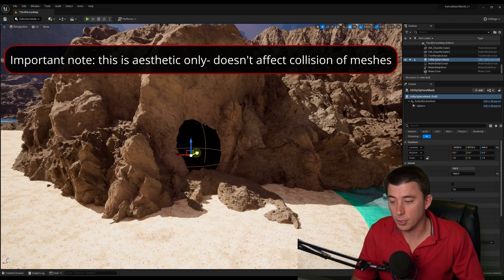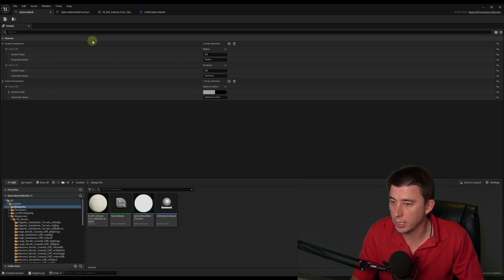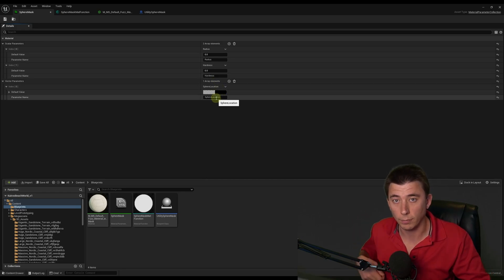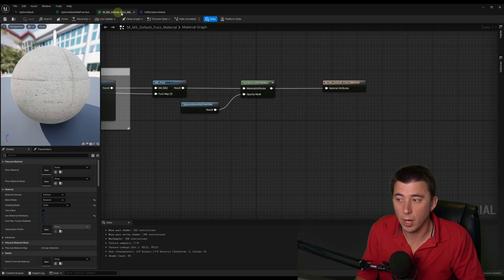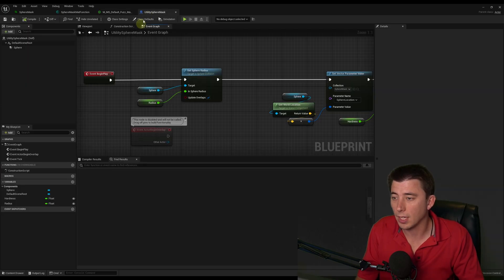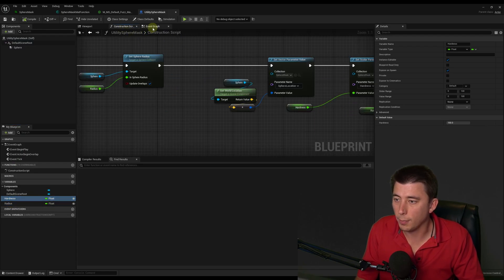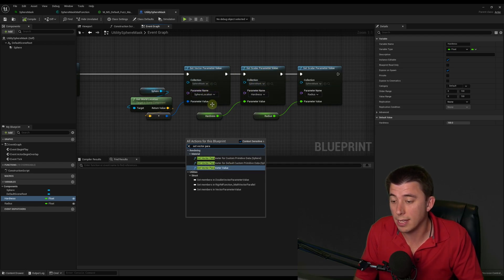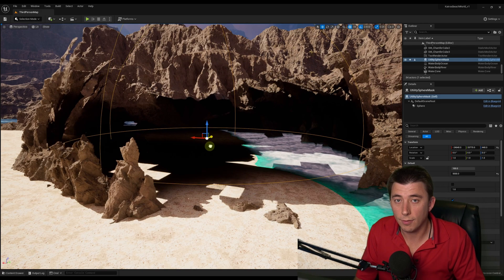Cut Dynamic Hole in any Mesh Material (Aesthetic Only) - Material Sphere Mask - Quick Tutorial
This is a really efficient tutorial for how to use a material sphere mask blueprint to cut a hole in any material.  Important note: this is a display only (aesthetic only) hole- doesn't affect collision of the mesh.  But for anything strictly aesthetic, works like a charm.